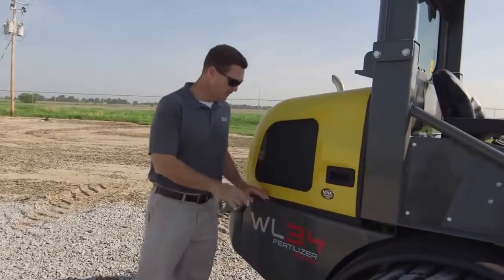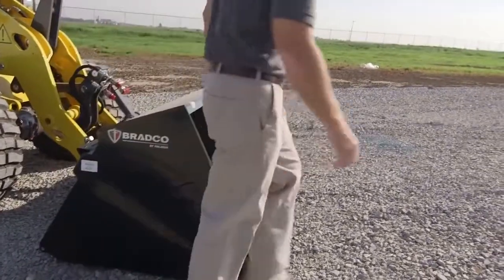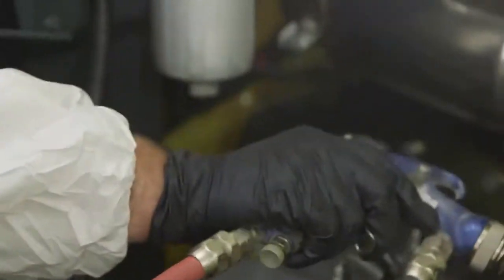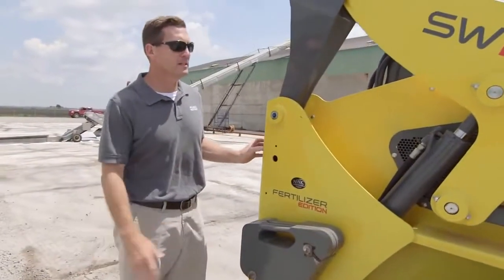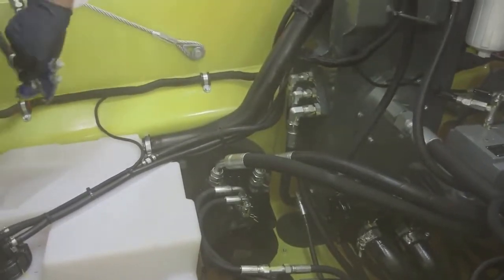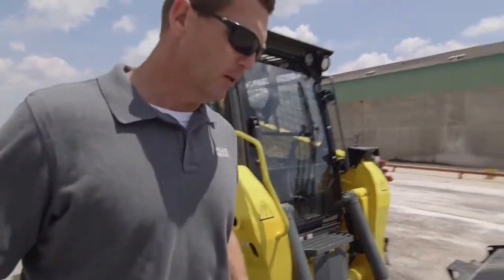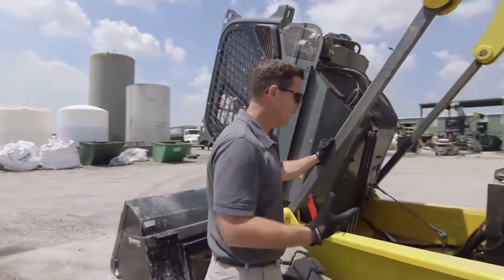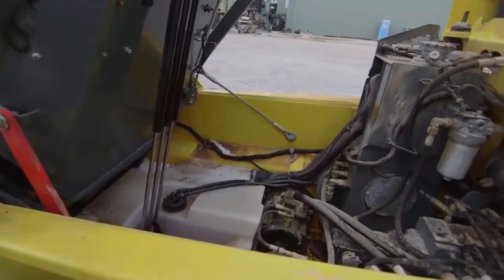Equipment Built for the Fertilizer Industry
Wacker Neuson fertilizer machines are specifically designed to meet the demanding needs of the fertilizer industry. Our machines allow for a tight turning radius in a compact space like in material bays and extended reach for transporting materials into the hopper. Our exclusive fertilizer bucket design helps maximize the load while avoiding spillage while in motion, protecting your materials and your bottom line.

Protecting your equipment from the corrosive properties in fertilizer is just as important as protecting the load. Harsh chemicals can take a toll on your equipment and can destroy the finish and limit the life span of mechanical elements, hoses and connectors. Wacker Neuson fertilizer package includes an anti-corrosion topcoat which provides a clear, glossy hard finish that seals protected areas from moisture and corrosive chemicals.